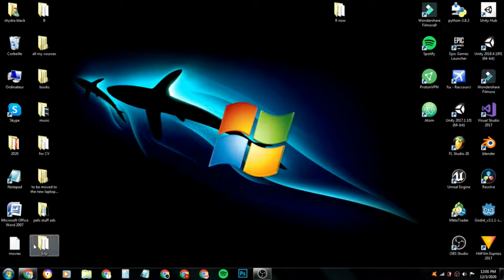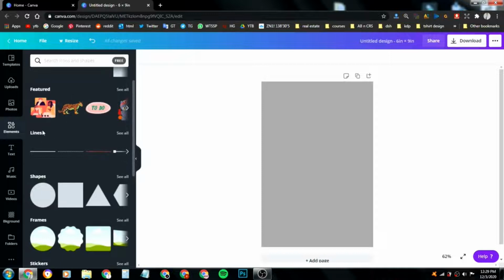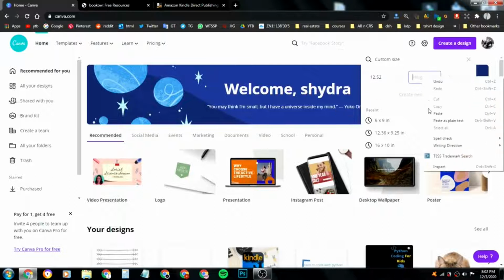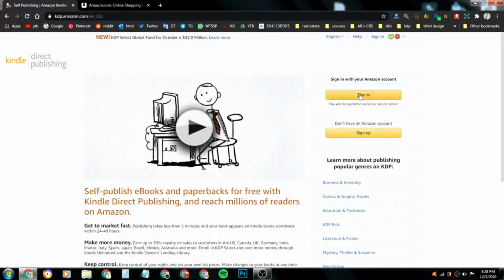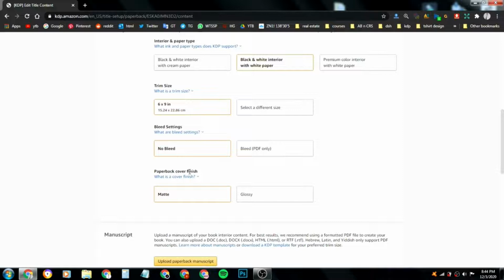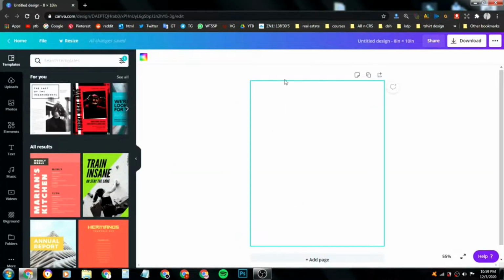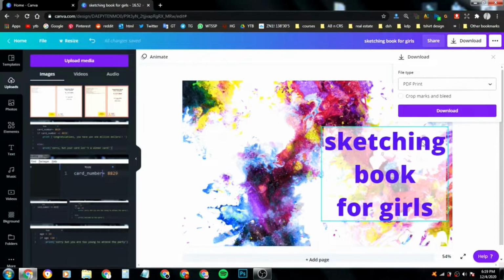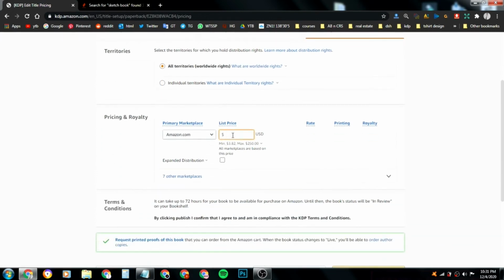Kindle direct publishing No Content Books For Your Amazon KDP Business | KDP niches 2022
In this course, I will walk you from how to create a kindle amazon account all the way to how to create no-content books and how to publish them on amazon kindle for a profit!!

right after finishing this course, you will have a better understanding of how amazon kindle works and you will even have your own no-content books live on the Amazon marketplace ready to be bought by Amazon customers!!

journals and notebooks are really on the top wanted and on-demand books on amazon. and in this course, I will teach you how to create a journal and a notebook for free and how to publish them on amazon kindle "KDP" !!.